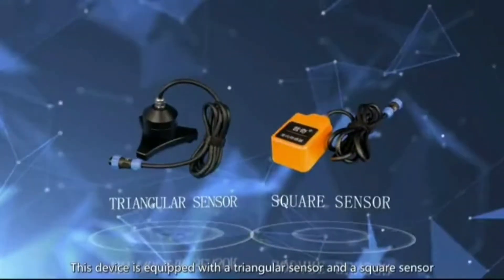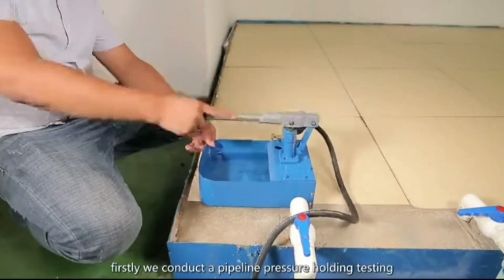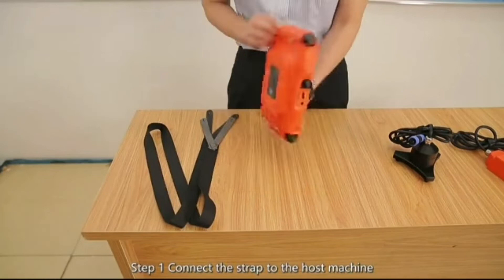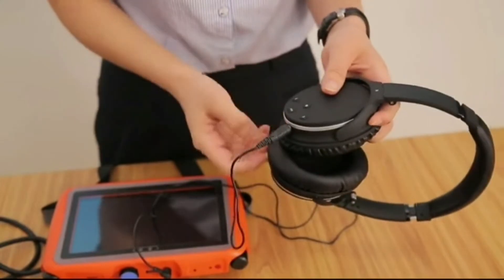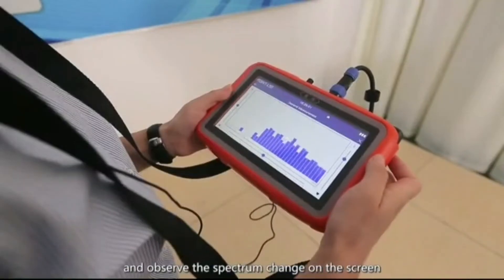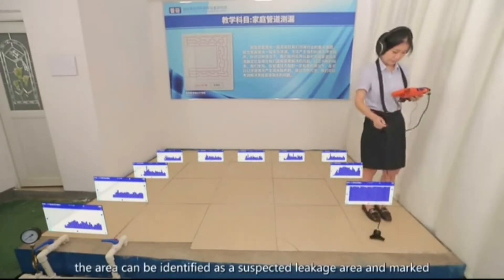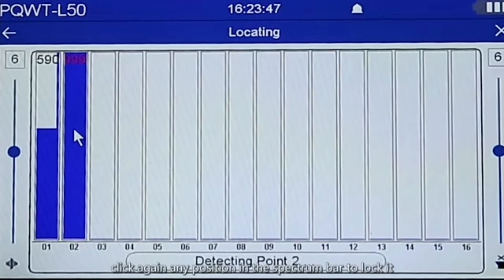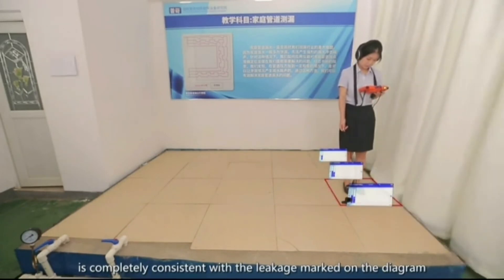Hướng dẫn sử dụng máy Kiểm ra rò rỉ nước trong đường ống âm tường - sâu đến 50cm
MÁY DÒ RÒ RỈ NƯỚC TRONG ĐƯỜNG ỐNG
- Model: PQWT - L50 ( trong nhà)
- Dò sâu max: 50cm
- Có thể điều chỉnh 10 cấp độ
- Tần số: 1-10.000Hz
- Công suất: 2w
- Sử dụng: 15 giờ
- Size: 214x146x48mm
- Trọng lượng: 0.7kg
- Nhiệt độ làm việc: -20 ÷ 50°C
- Sạc đầy: 7-8 giờ ( 5V - 2A USB)
- Xuất xứ: Trung Quốc.
* Giá: 12/2023: 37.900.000vnd ( đã %VAT, nhập: 15-25 ngày)